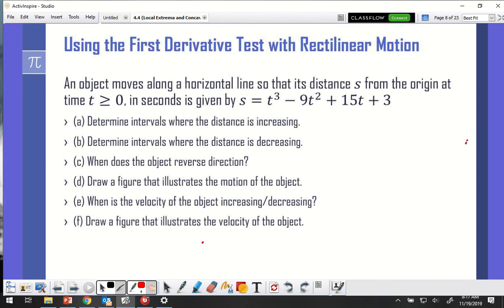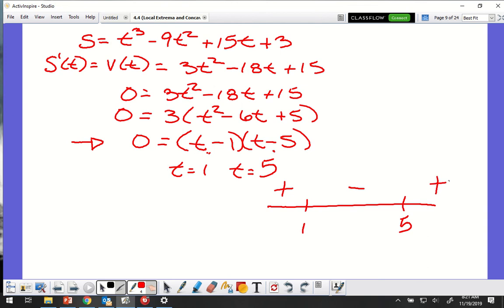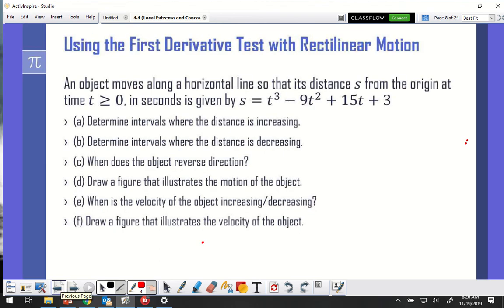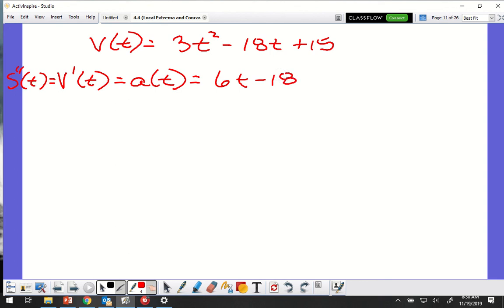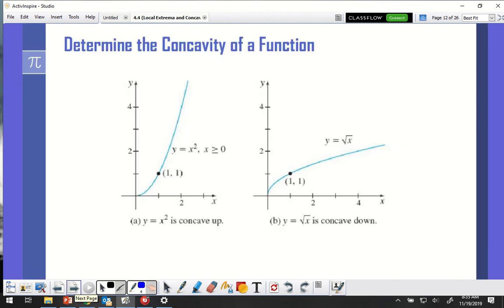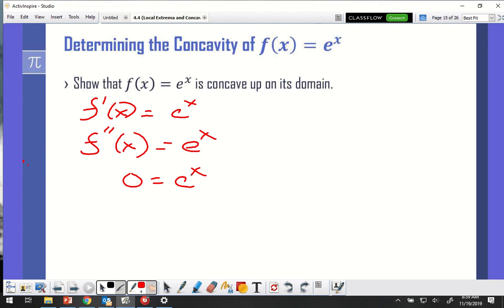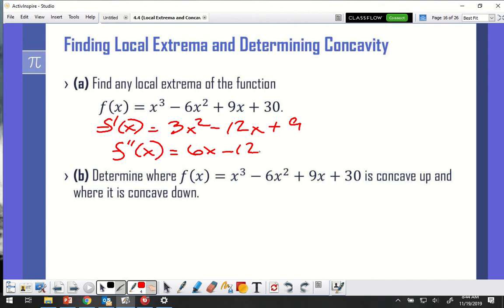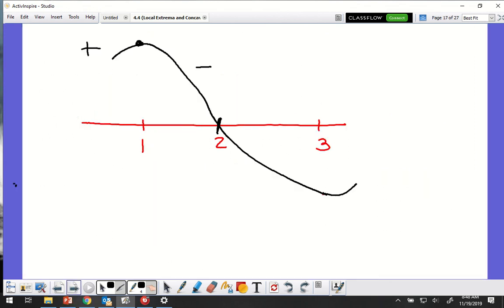AP Calculus AB 4.4B